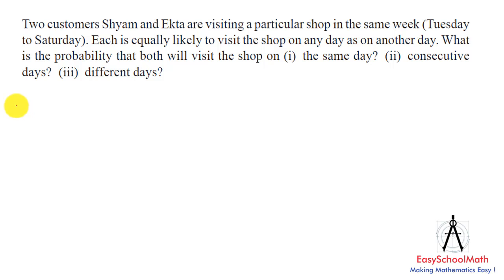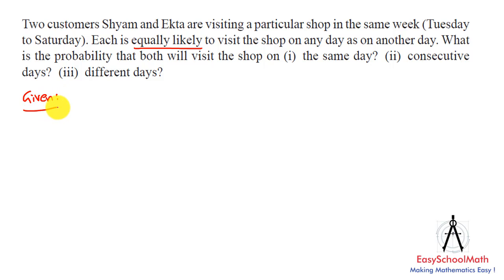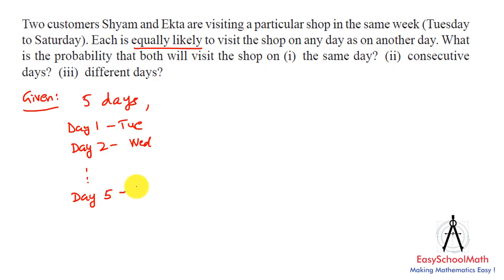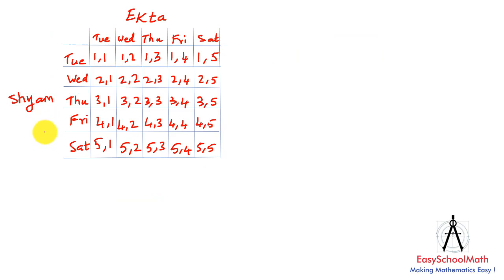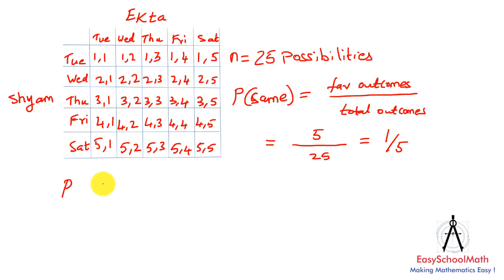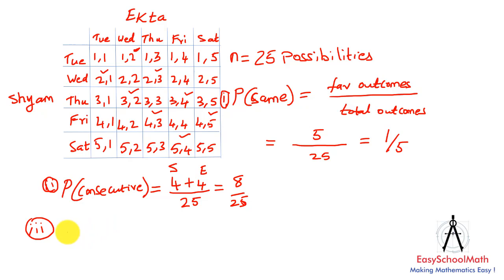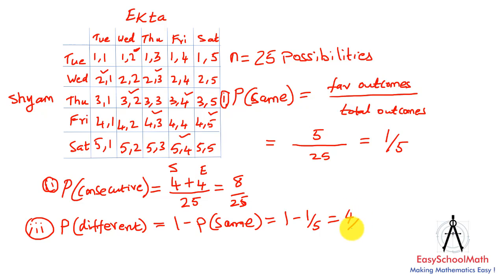Probability CBSE - Optional question